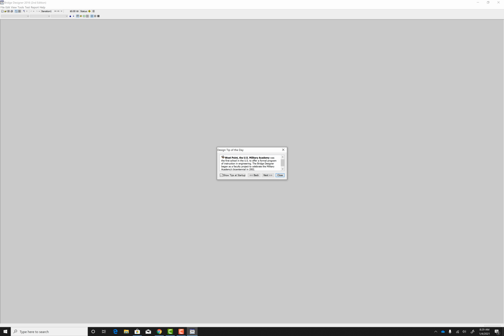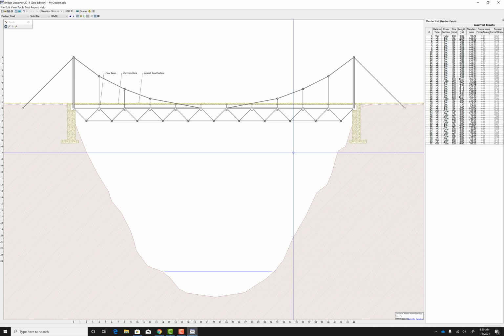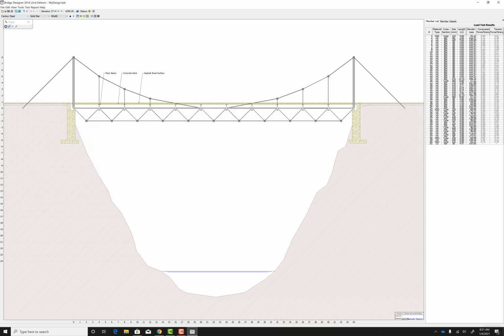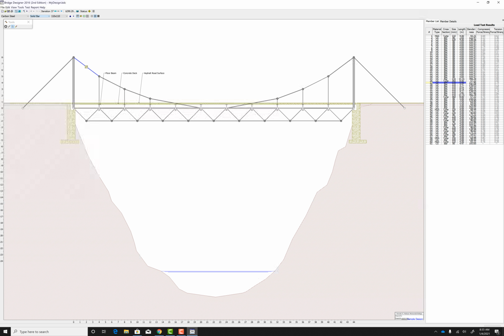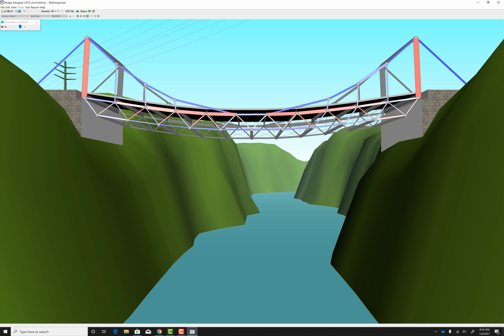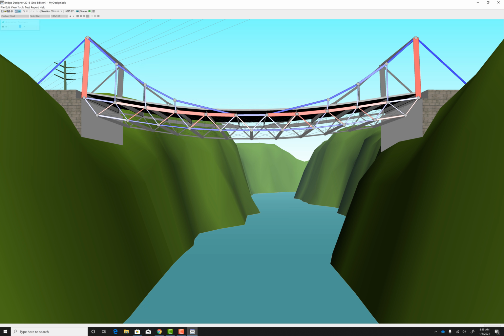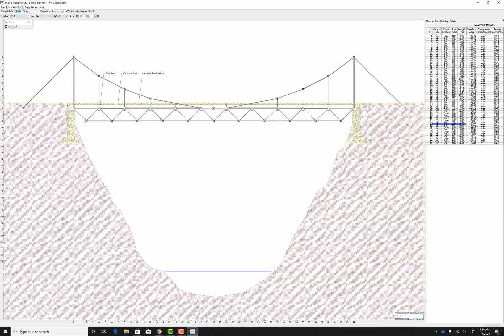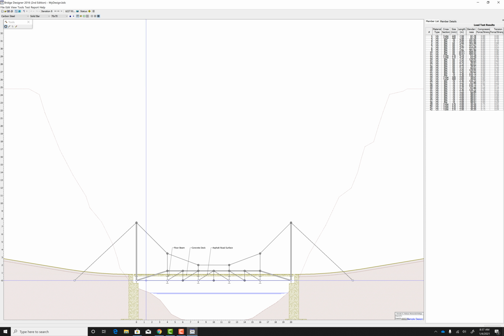Intro to Bridge Designer